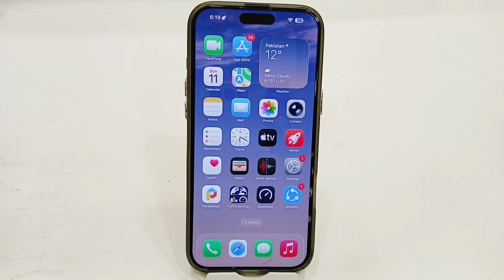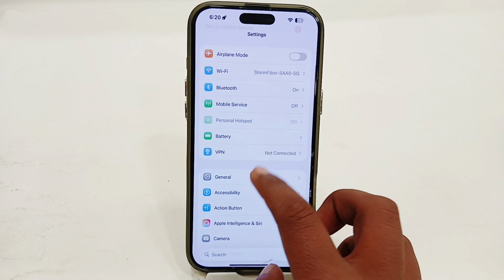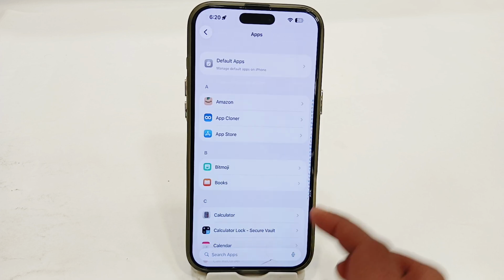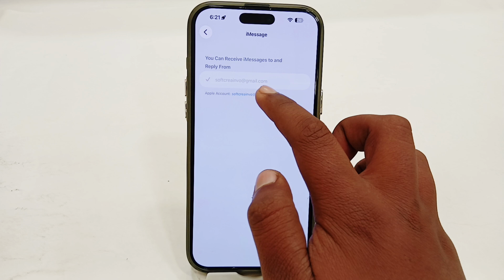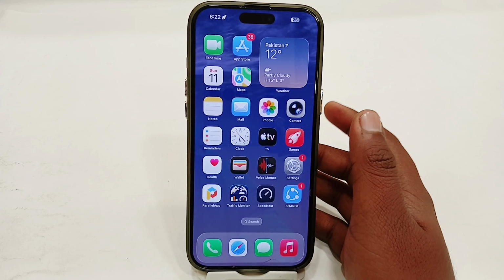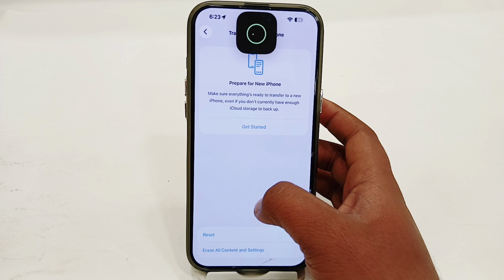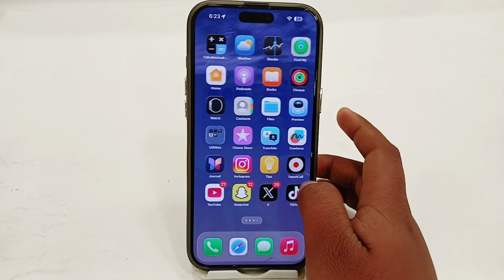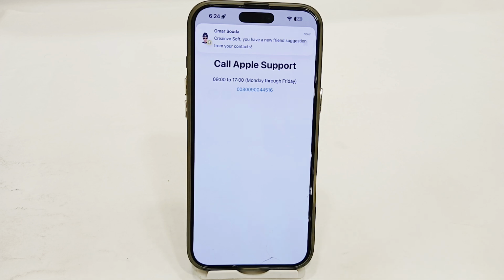How to Fix “This Phone Number Cannot Be Used by iMessage & FaceTime” on iPhone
Video Description:

Seeing the “This Phone Number Cannot Be Used by iMessage and FaceTime” error on your iPhone? Don’t worry—this is a common issue, usually related to activation, network, or Apple ID settings.

In this video, you’ll learn how to:

Fix iMessage and FaceTime activation errors

Ensure your phone number is correctly linked to your Apple ID

Check network and date/time settings to resolve the issue

Restart and reset iMessage/FaceTime safely

📲 Follow these steps to get iMessage and FaceTime working again on your iPhone!

I can also make a more urgent, click-attracting version like:
“iPhone iMessage & FaceTime Not Working? Fix Phone Number Error in 60 Seconds!”
This version tends to get higher views.